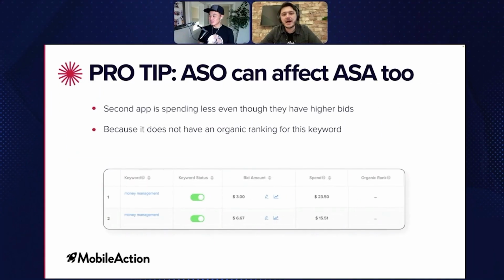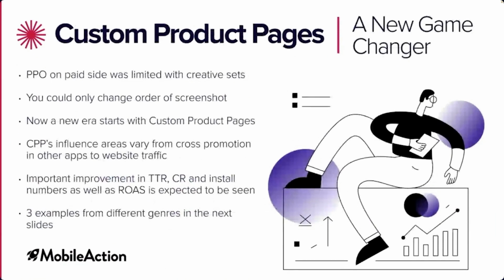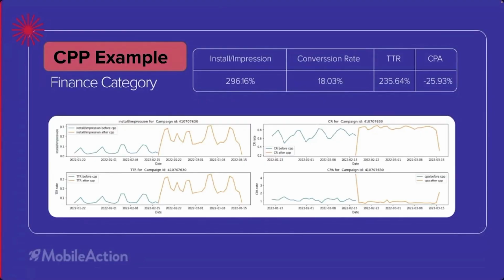How to Use Custom Product Pages to Lower Apple Search Ads Costs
Discover how to use custom product pages to lower your Apple Search Ads cost-per-installs.

With CPPs, you can create additional versions of your App Store product page, each of which highlights a feature or specific content, then share a page’s unique URL in your corresponding marketing efforts.